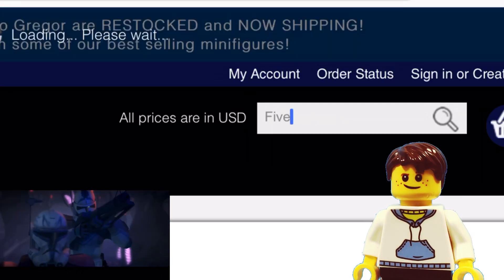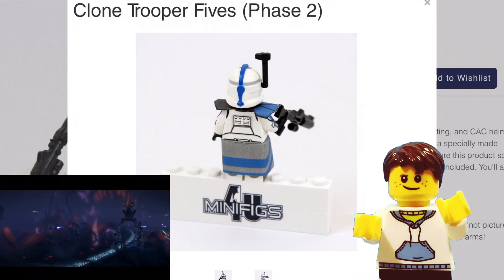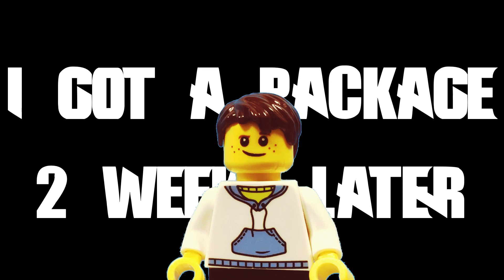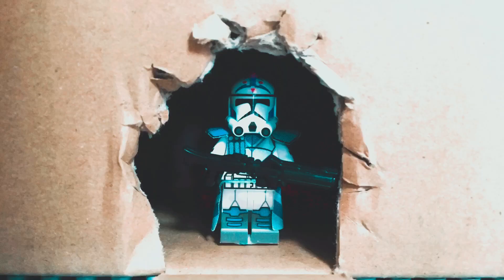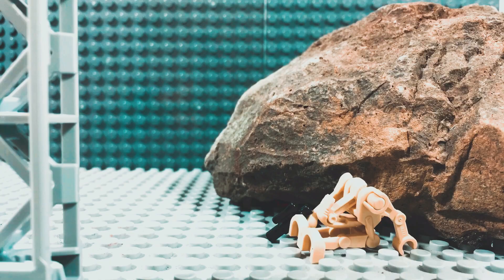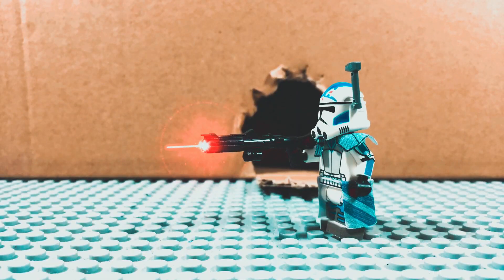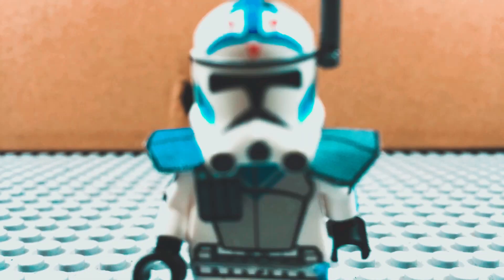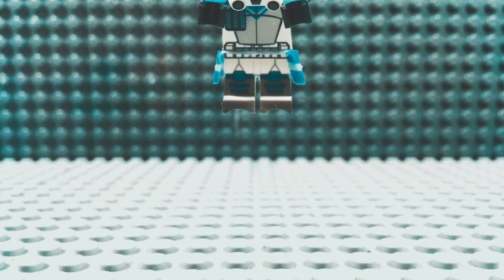LEGO FIVES!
MINIFIGS4U ORDER! CT-5555 FIVES!